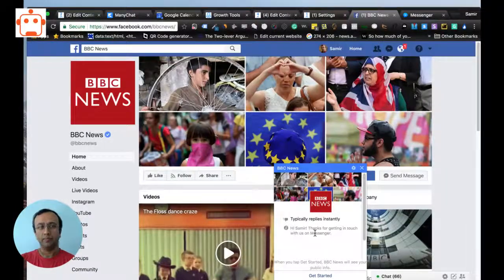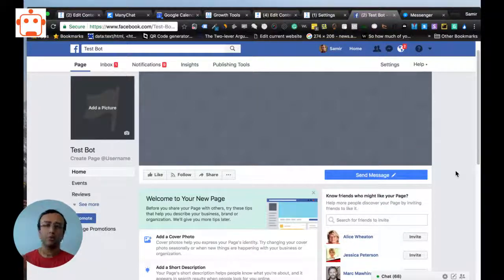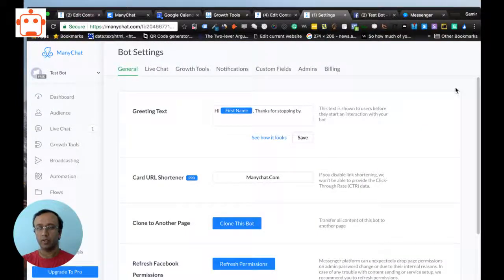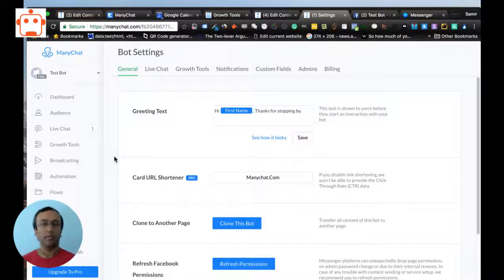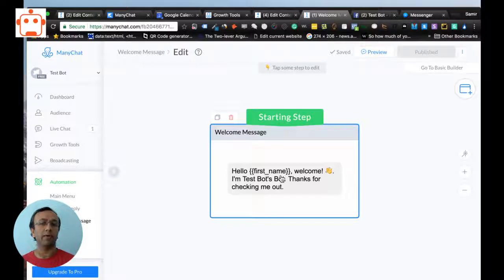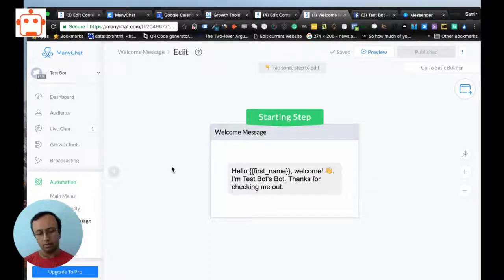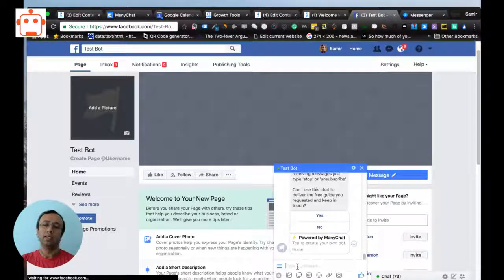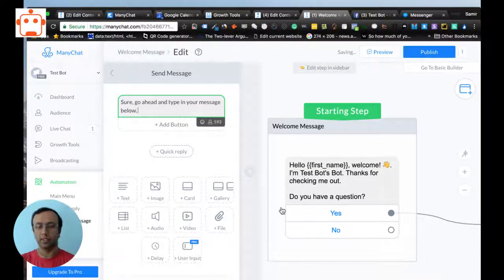Messenger Bots - Recap